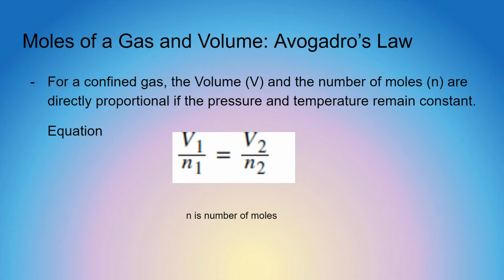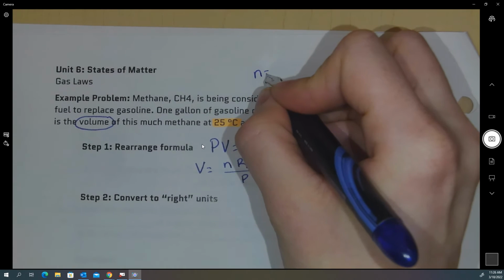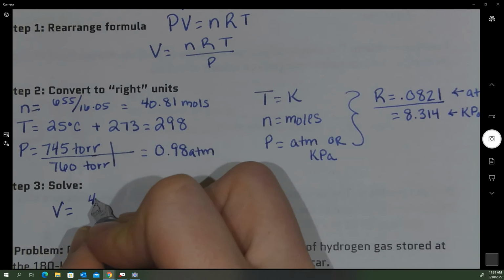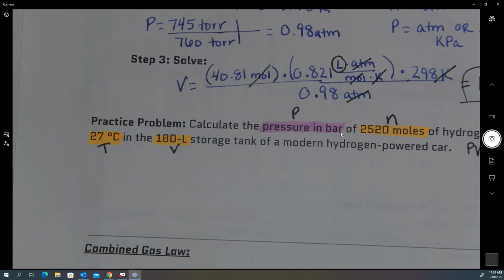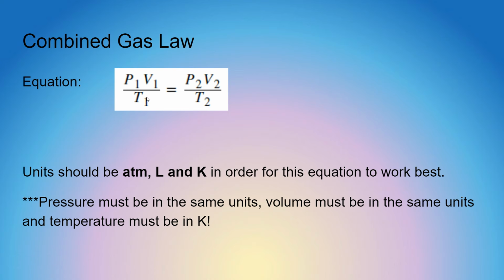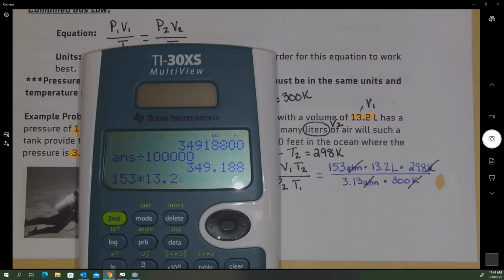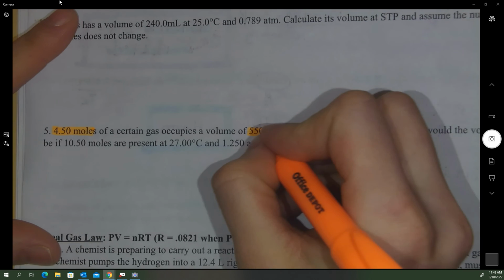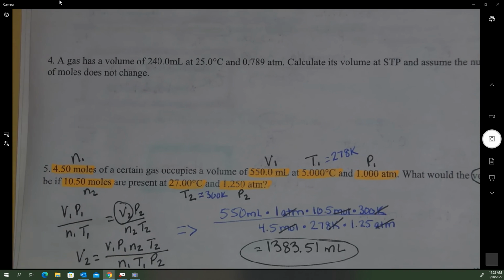Combined and Ideal Gas Law Lesson 2022